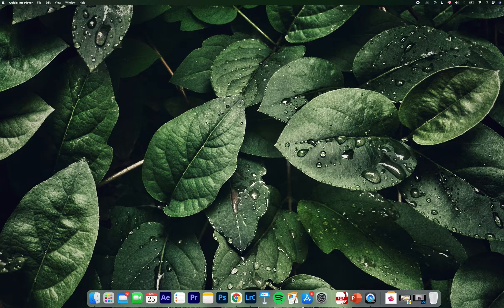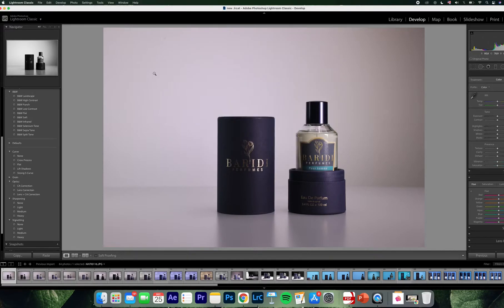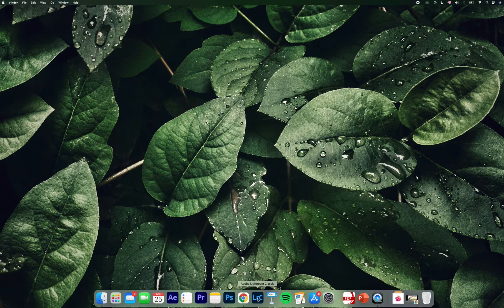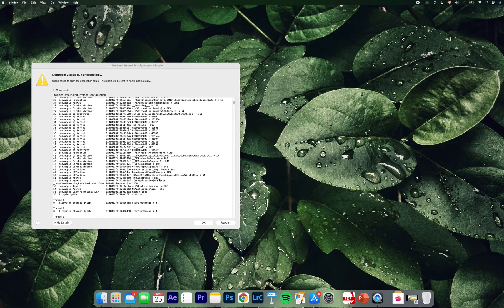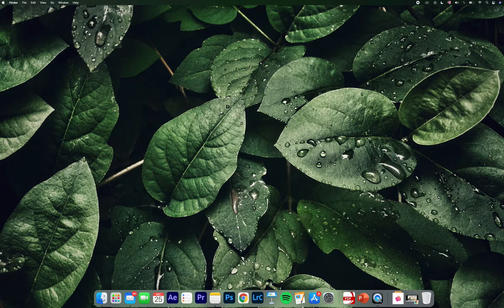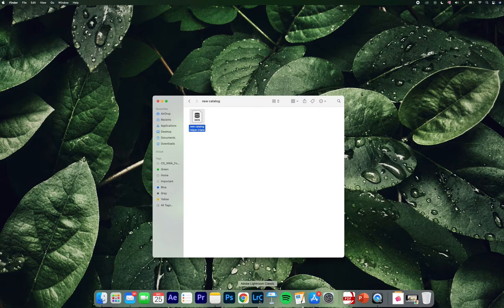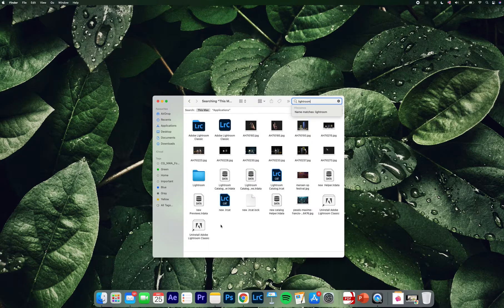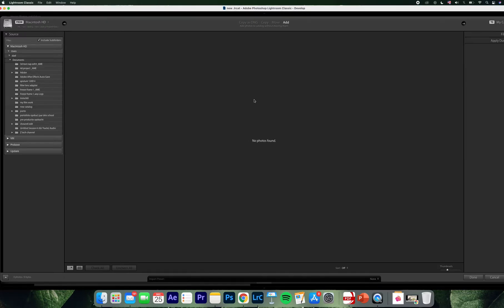lightroom keeps crashing 2020 mac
adobe lightroom keeps crashing 2020 mac recently because of a problem with the new version, so here I tried to give a solution that can help us might be.

lightroom_keeps_crashing_2020_mac. lightroom keeps crashing 2020 mac. crash problem lightroom